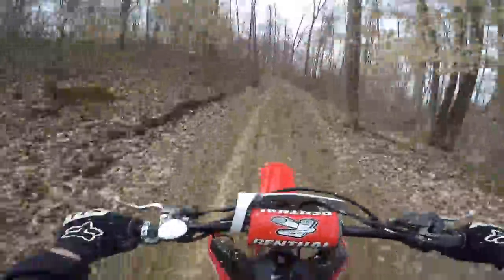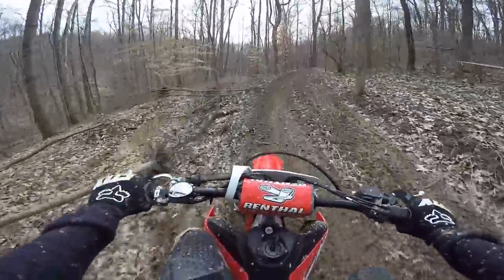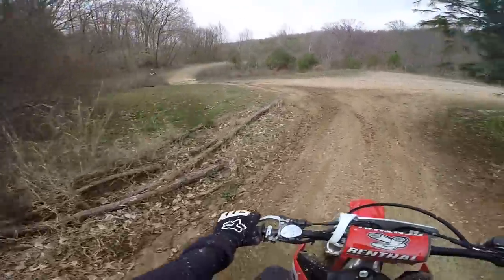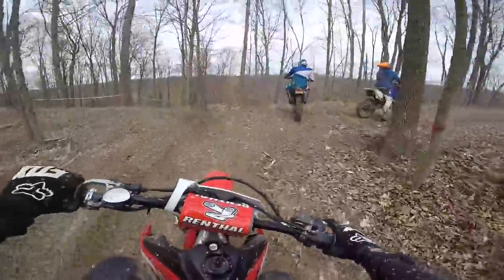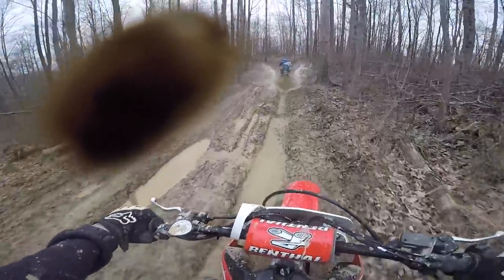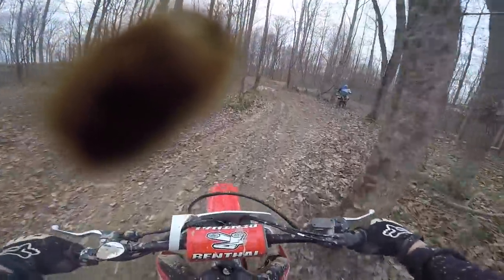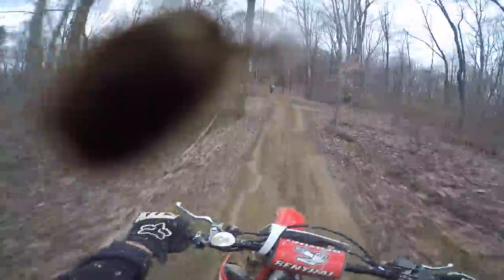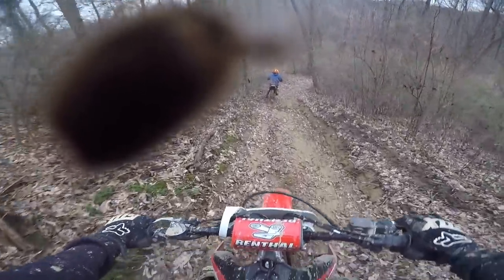2019 CRF450RX First Ride & Review! | The Dirt Bike That Stole My Heart..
After buying my "Dream Bike" The 2019 CRF450L, and never getting to ride it.. @Clay_Everly let me hop on his brand new CRF450RX and test it out in the muddy conditions of Scenic Trails in Southern Ohio.

With the massive amount of power, I was skeptical about it being too much in the woods, but I was able to manage it just fine and having that extra power when you need it is an awesome feeling.

Overall I love this bike and my voice says it all!